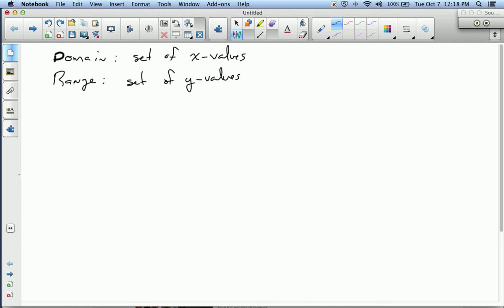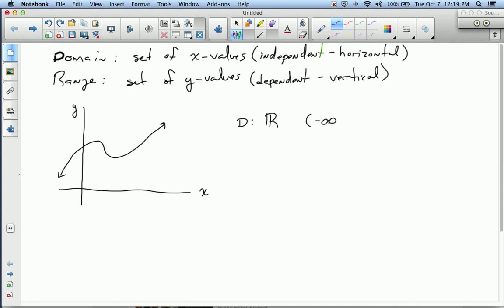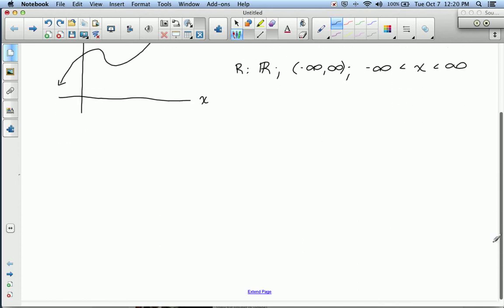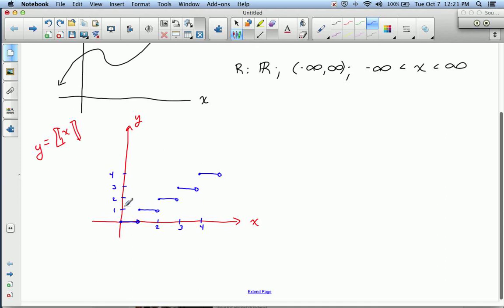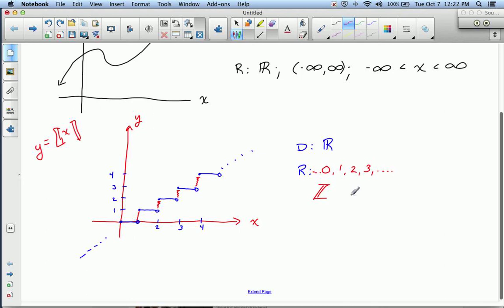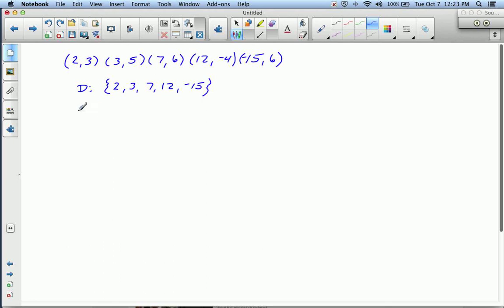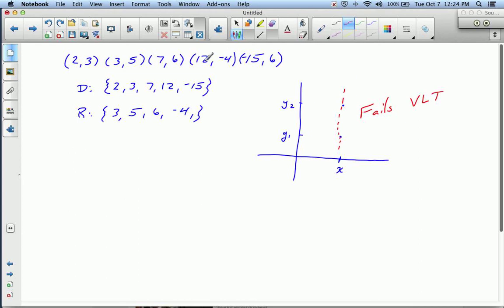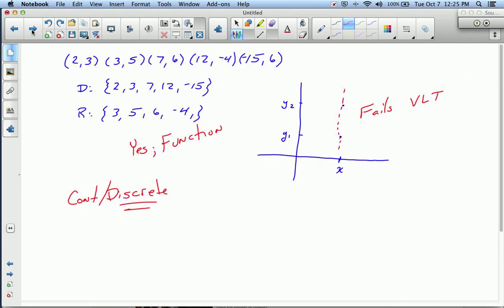Domain Range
Independent, Depenedent, VLT